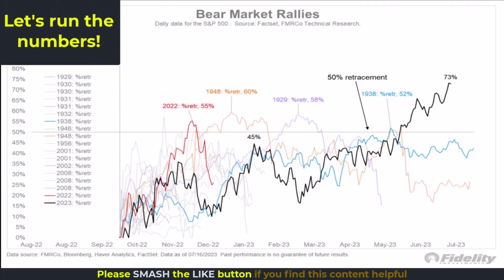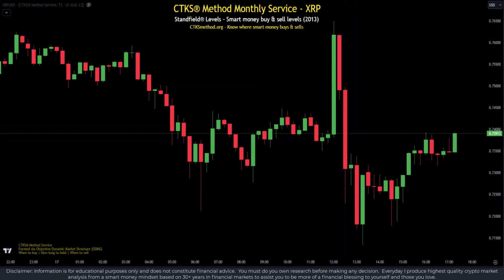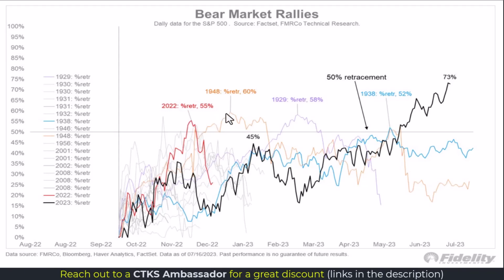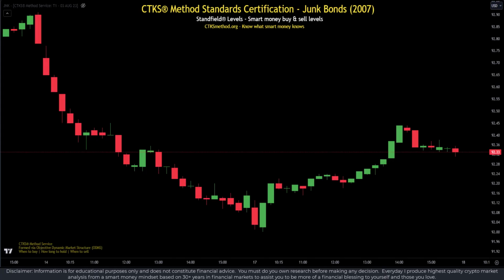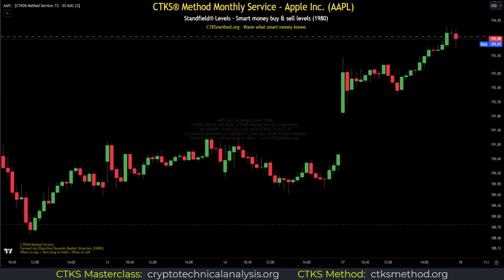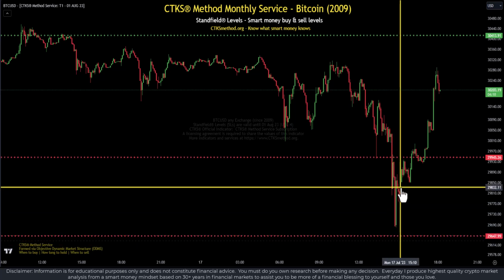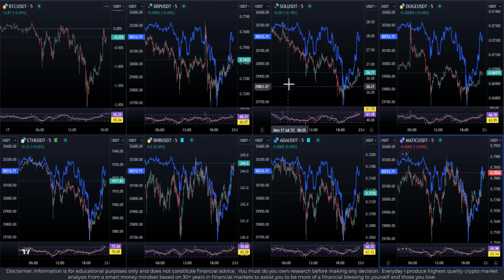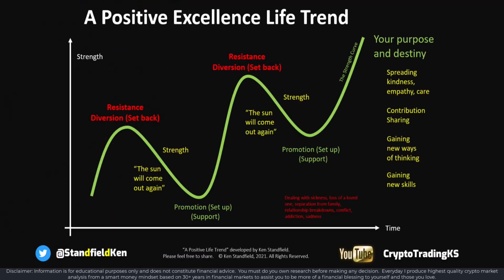End of Bear Market? Start of Bull Run? Stock Market and Crypto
Explore potential market shifts from bear to bull in stocks and crypto. What to look for when seeking the stacking of probabilities and also how to interpret important charts

Monthly service; 27 videos, 27 price projections, 27 indicators for MUST-know charts across Stocks, Indices, FOREX, Crypto, and more. FOUNDATION MEMBER DISCOUNT:

Traders and investors profit from financial markets by understanding market sentiment, understanding chart inter-dependencies, applying market rules, identifying patterns, assessing strengths/weaknesses, and having an opportunity-focused mindset (all of which lead to synchronization).  Understanding the directional movements of Tier 1 charts is vitally important as it sets the tone for markets.  We'll look at Tier 1's and then dig deeper into the crypto market to create more synchronization.

CTKS Method Standards Certified charting with world-leading expertise, so you don't have to. Secure your strictly limited FOUNDATION membership now:

Official CTKS NFT:
👉  KenFT:

🔗 Useful Links 🔗